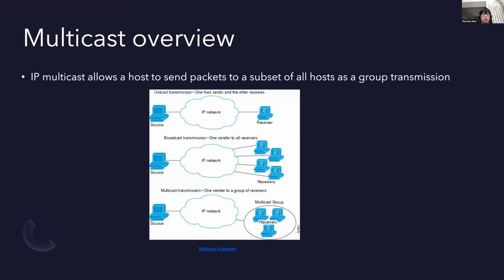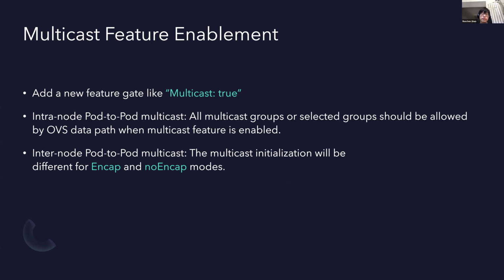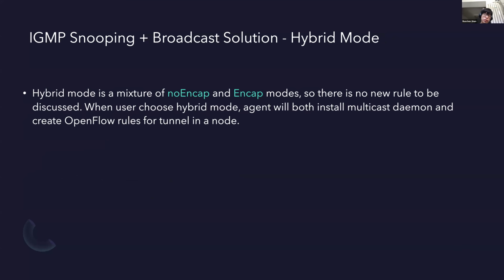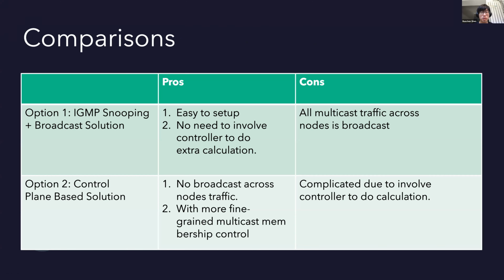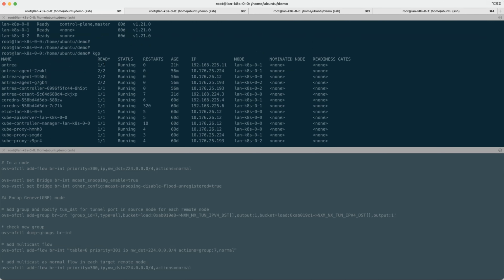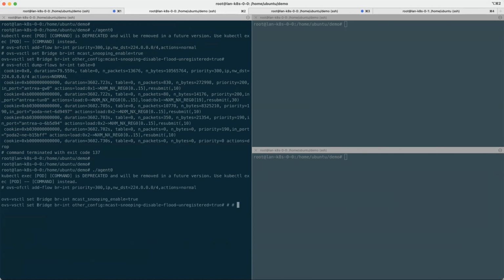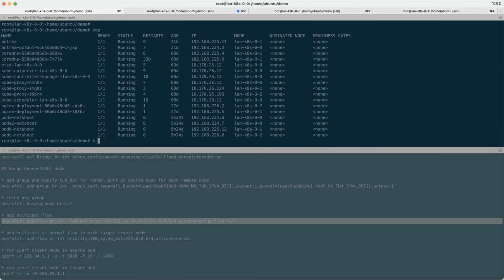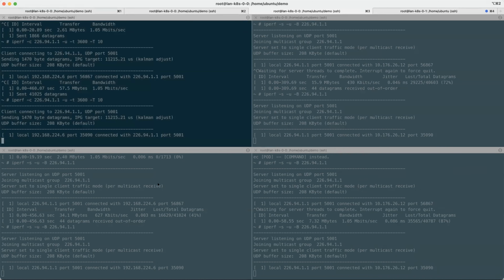Antrea Community Meeting 06/21/2021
Antrea Community Meeting, June 21st 2021